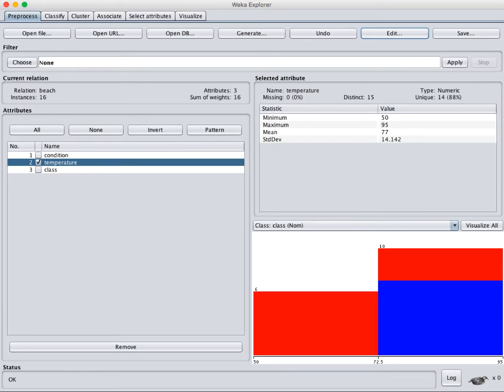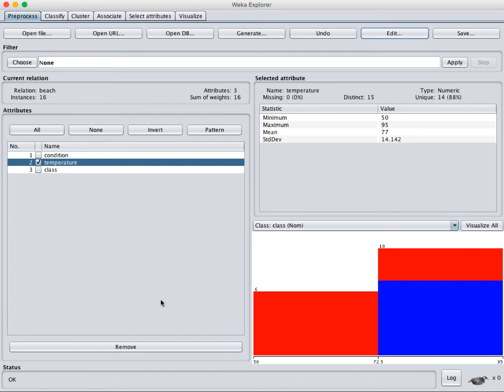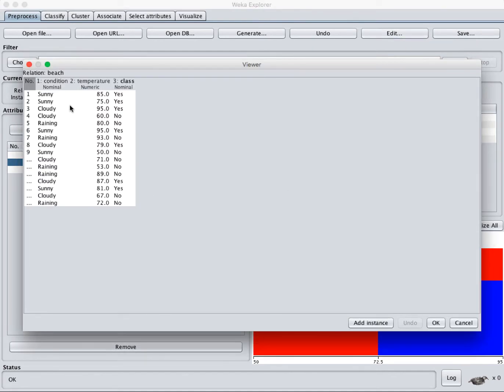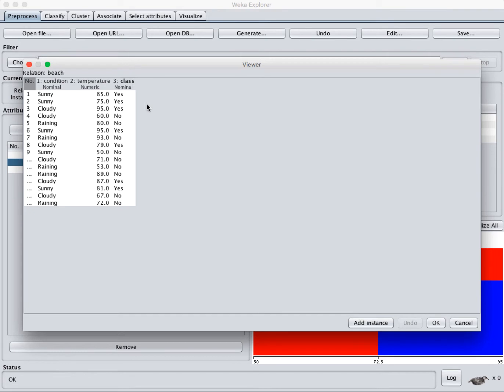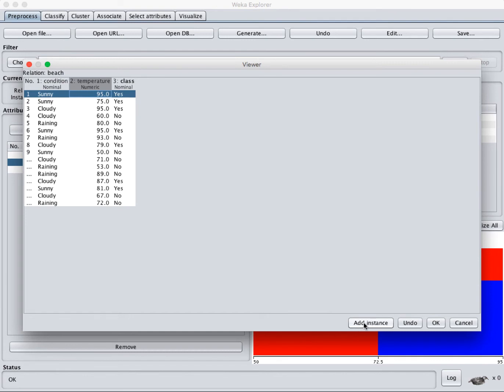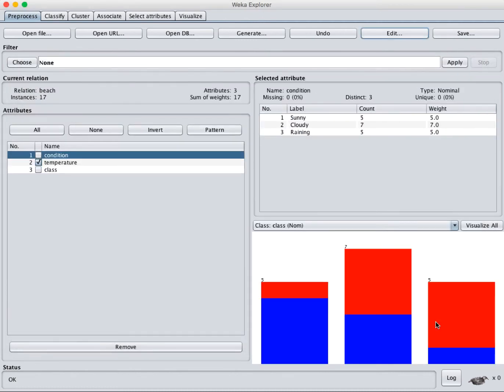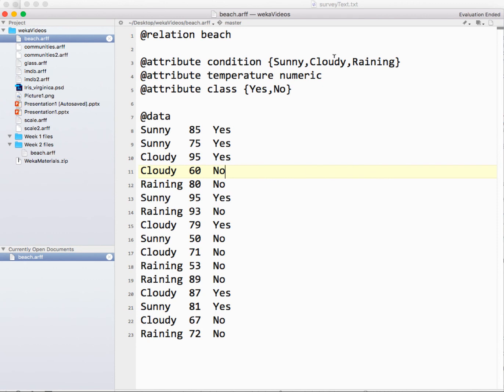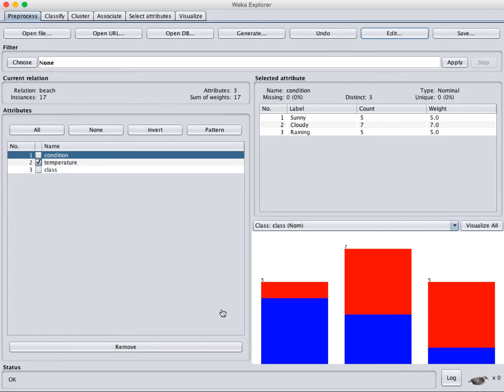Editing Data In Weka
A quick tutorial on how to edit values in your dataset from within Weka